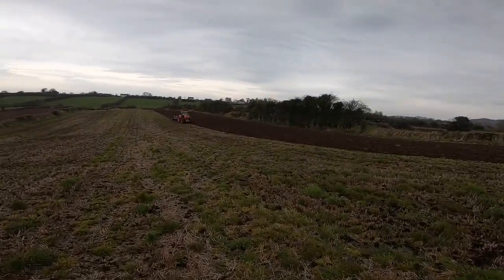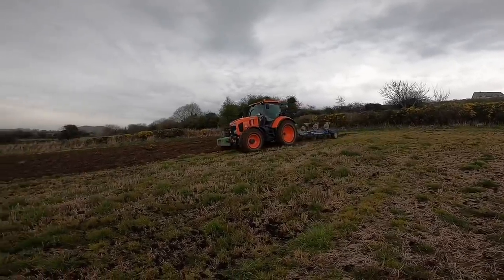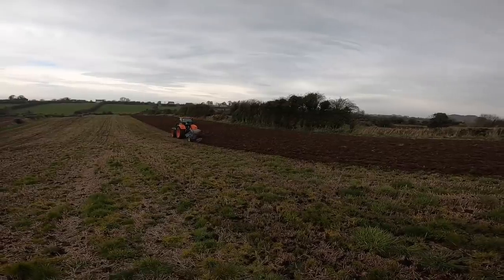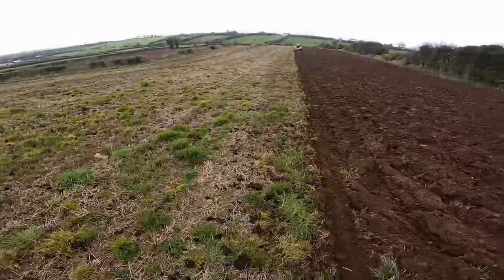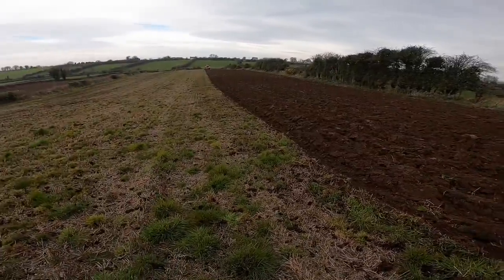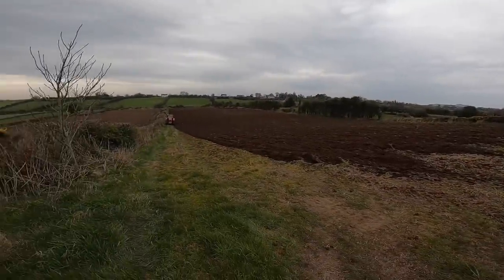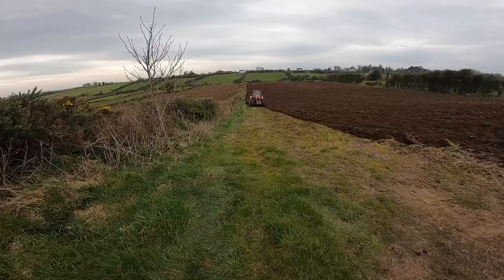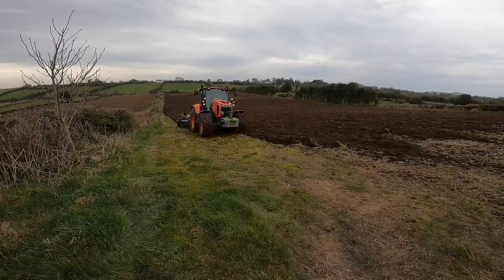KUBOTA ON EX OVERUM PLOUGH, IS SHE FIT FOR IT?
Today’s video we are hitching up the heavy overum plough. How will the KUBOTA handle it.

TicToc. gerry6420